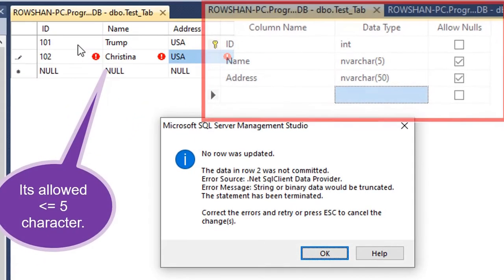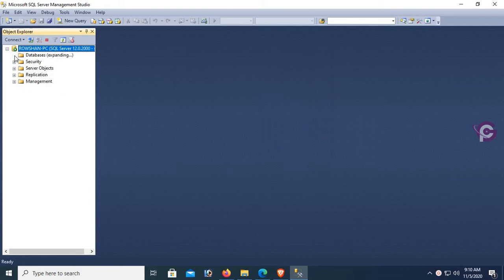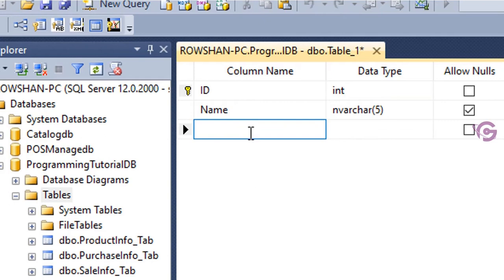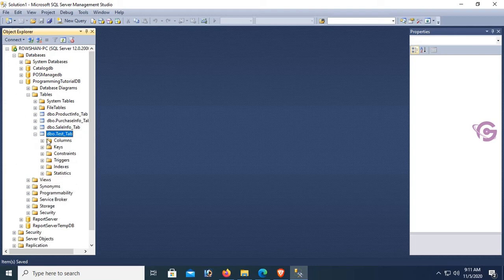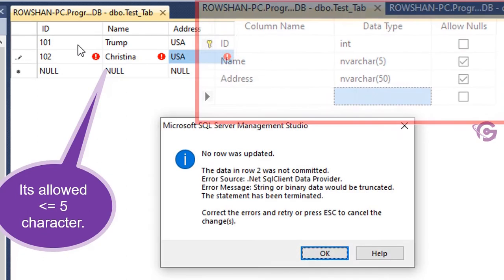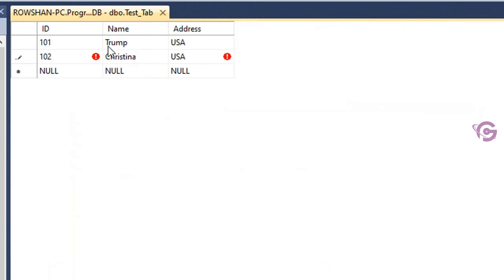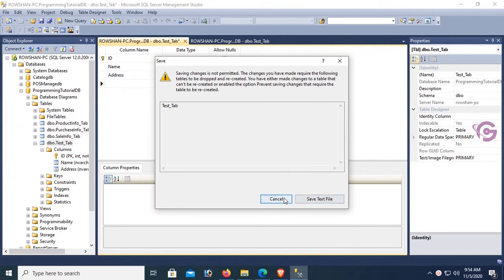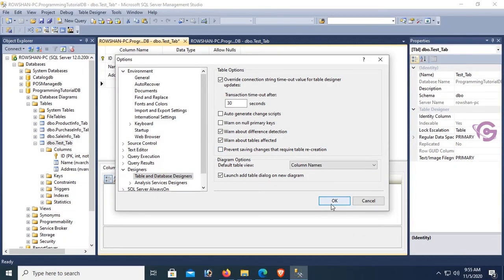how to fix string or binary data would be truncated in sql server | ProgrammingGeek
How to solve string or binary data would be truncated in SQL? this is very easy to Fix this exception string or binary data would be truncated in SQL.
First of all, you should understand the reason of this error string or binary data would be truncated the statement has been terminated in C# SQL, as.net.
Its occurred due to smaller nvarchar or varchar length. in details
- If your SQL table column length is less than the string that you want to insert in that column then you see this error.
- To solve this error either you decrease the string length as less as SQL table datatype or increase the SQL table datatype length
- Save.
This exception string or binary data would be truncated in SQL will be solved.

for example,
Table- Student
Column- Name nvarchar(10)
Record- Trump -- its allowed. because trump has 5 characters.
Record- Sara -- its allowed. because trump has 4 characters.
Record- Christina -- it's not allowed. because Christina has more than 5 characters. so you get this exception string or binary data would be truncated the statement has been terminated.